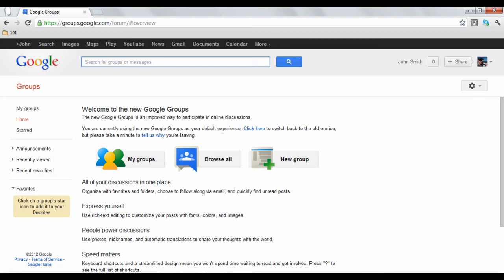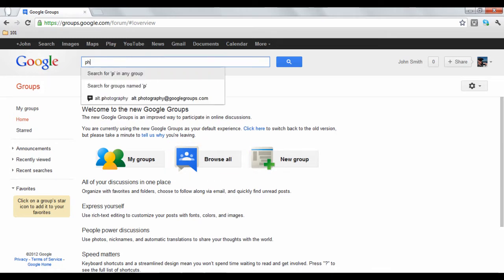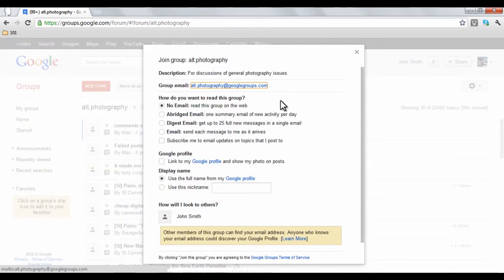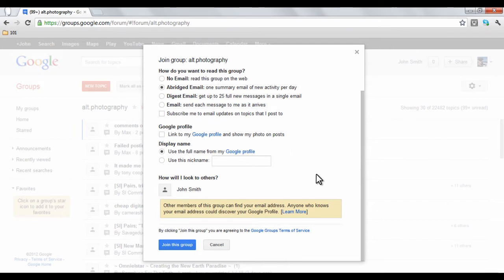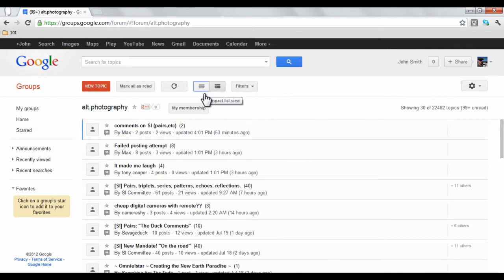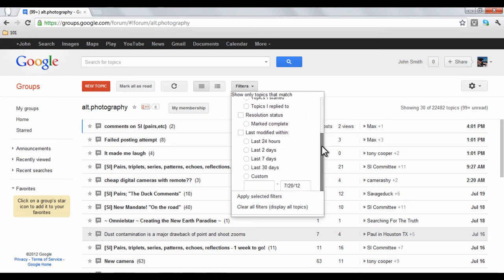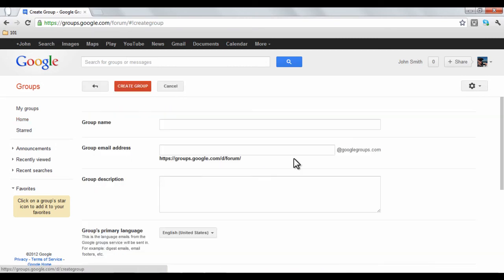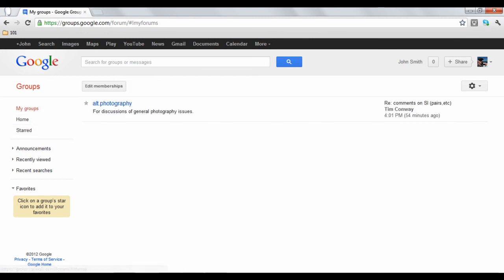How to use Google Groups 202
Welcome to Google Groups 202.

This tutorial will explain the different options available by joining a group, how to adjust group filters, and how to create your own group.

As mentioned in the previous video, to find a specific group you can either click the "browse all" button or type a subject into the search box at the top. In this case, we will search for groups about photography.

To join the group, we will click the blue "join" button. When you click "join", a window will pop open with various settings. These options allow you to adjust how you want to be notified through email when new material is posted in the group.

For instance, if you want a summary of group activity each day you would choose the "abridged email" option. If you have a Google profile, you can choose to share limited personal information like your profile photo and your real name. For example, this is how my profile would look inside of the group, but if I link my Google profile, my picture is shown.

The bar at the top allows you to customize the group in different ways. These two buttons change the layout of the group. In this case we will choose compact view. You also have the ability to filter the group topics and posts. Just click the "filter" dropdown button to display various filters. For instance, if you only want to view topics that have been modified or had new content within the last week, you would scroll down to choose that option. When you finish, click "apply selected filters".

For a quick tip, an easy way to start a new topic, just click the letter "c" on your keyboard. A window will instantly pop open that you can edit.

To create your own group, just go to the Google Groups home page and click "new group". At the bottom you have options on whether you would like the group to be public or private. Just click the appropriate dropdown arrows on the screen. When you finish, click the red "create group" button.

To see all of the groups that you're a member of, click the "my groups" link in the index on the left. This will take you to a summary of your groups.